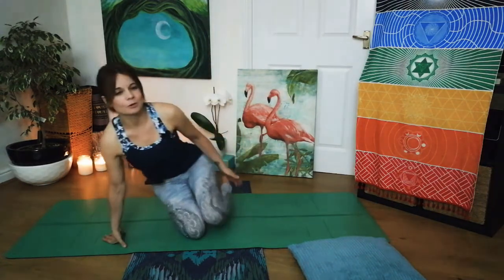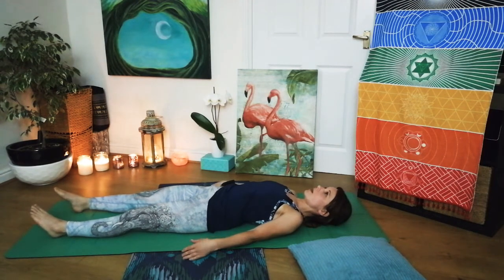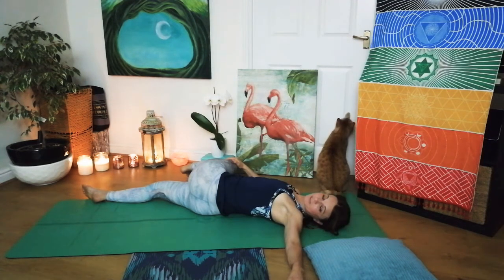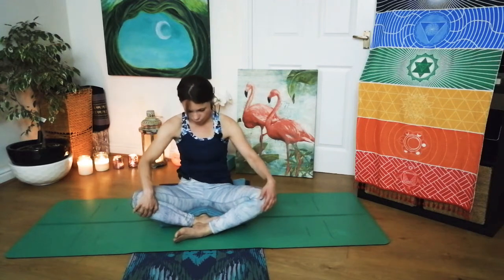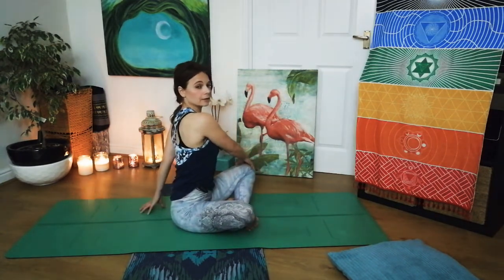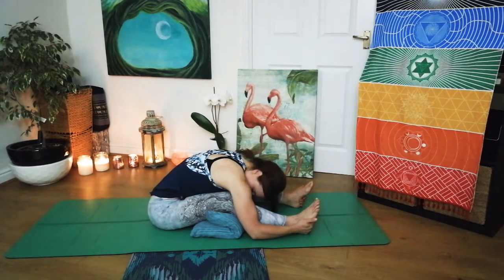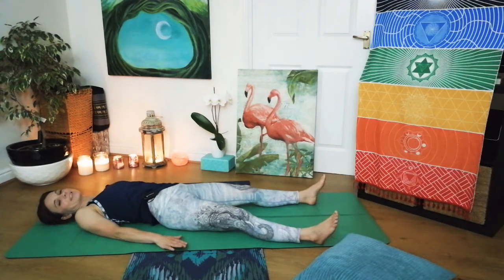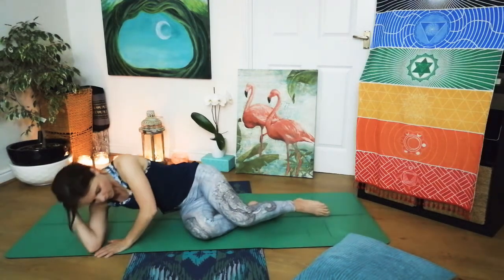Yoga for Beginners; Reduce Stress, Anxiety, Depression and Insomnia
This yoga session was recorded for the We Can Help Facebook Group. WE CAN HELP is a community that is open to anyone who would like to improve their mental health. The aim of this group is to connect people from all over the world to open up about mental health. The group will connect you to services/products that you didn’t know were out there. It's a community of people who came together to inspire each other with their stories. We are stronger together ❤️

Please invite all your friends and family to We Can Help Group on Facebook.

I also run a yoga challenge group on Facebook where I regularly stream yoga lessons live. Check it out here: